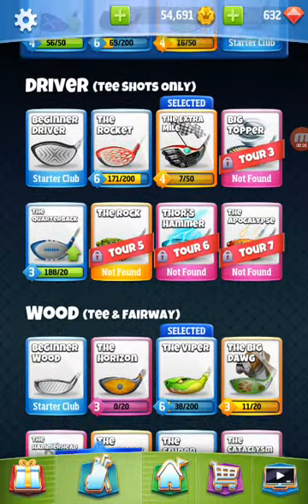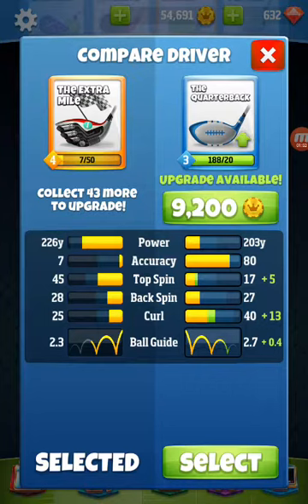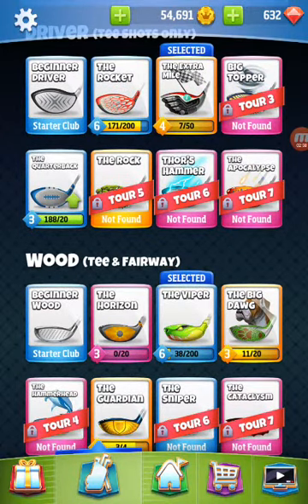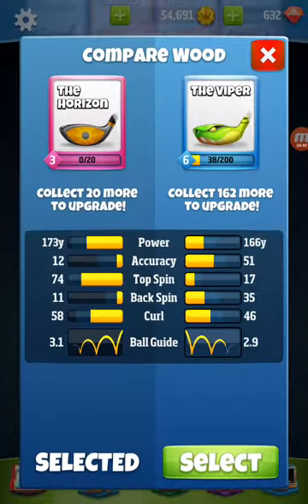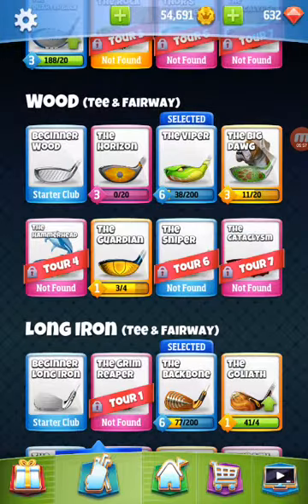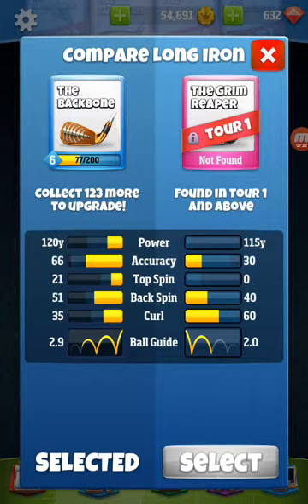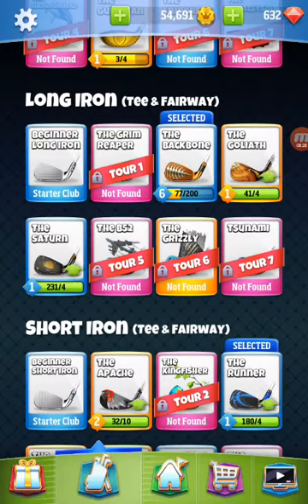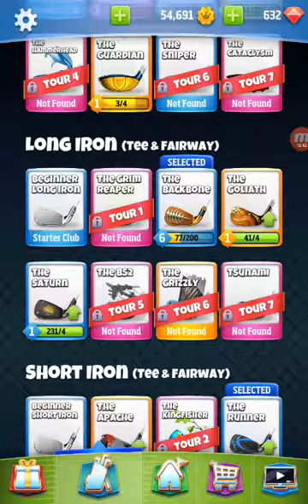Power clubs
Drivers, Woods, and Long Irons which to use